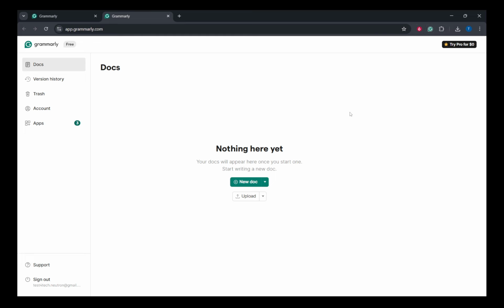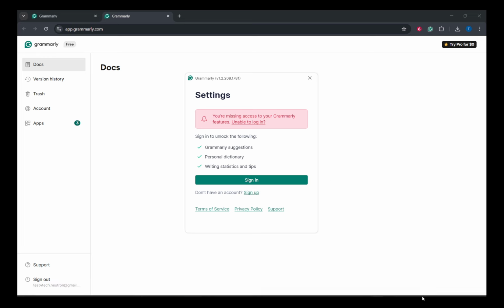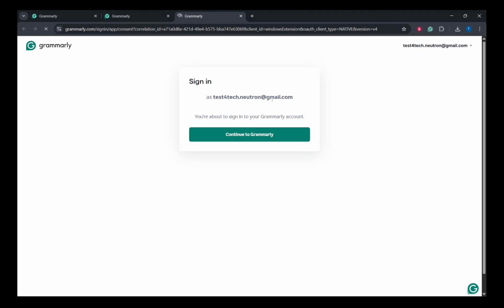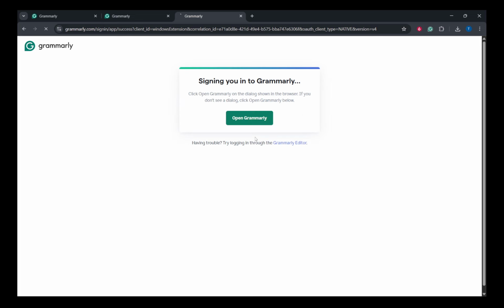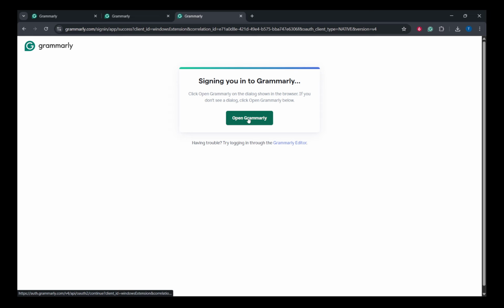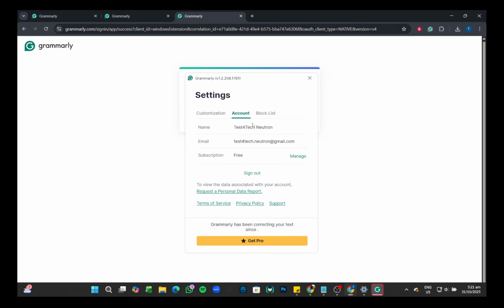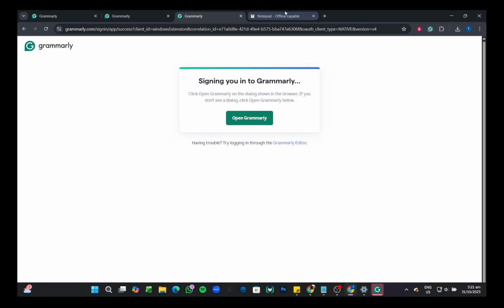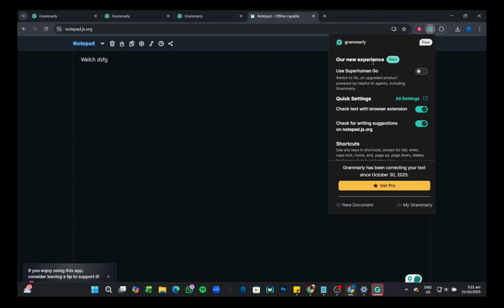How to Log In to the Grammarly Browser Extension [2026 Guide]